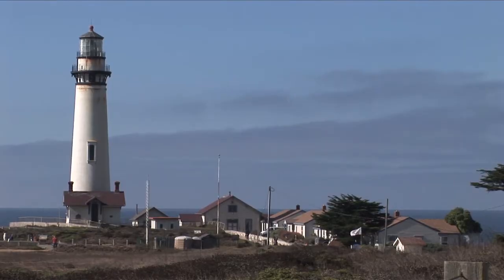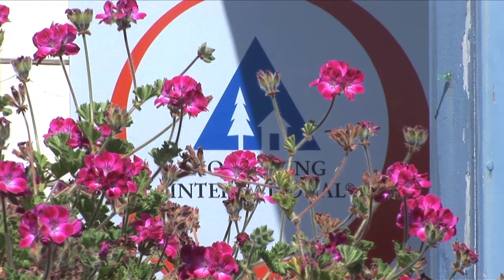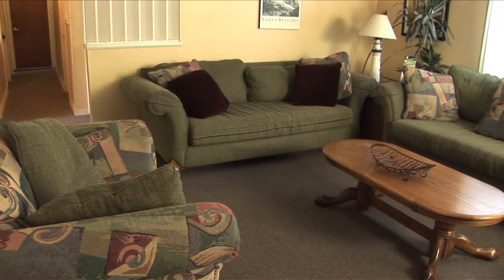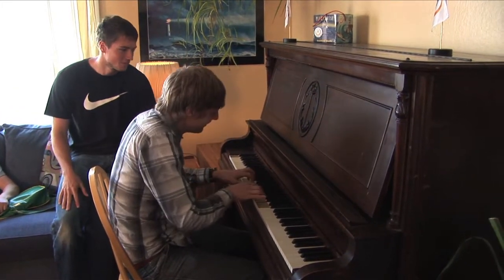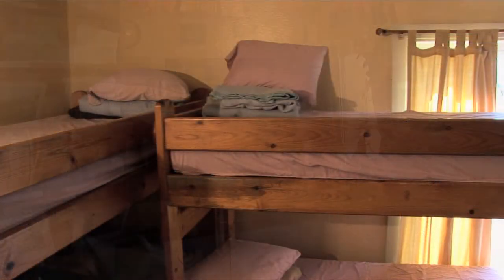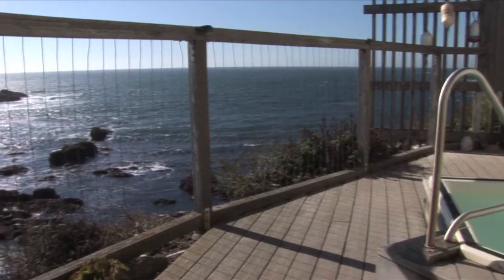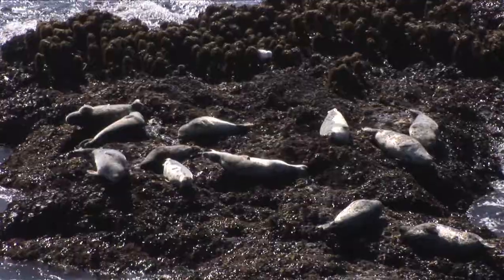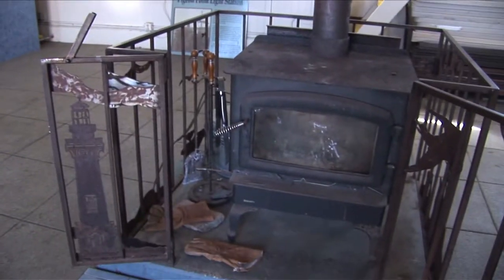Pigeon Point Lighthouse Hostel (Pescadero, California) - Hostelling International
Welcome to the Pigeon Point Lighthouse Hostel! Stay overnight in our former lighthouse keepers quarters, and relax in our oceanside hot tub. We're located on Coastal Highway One between Santa Cruz and San Francisco, in a State Historic Park.

[video credits: directed by Danny Plotnick, music by McCabe & Mrs. Miller]